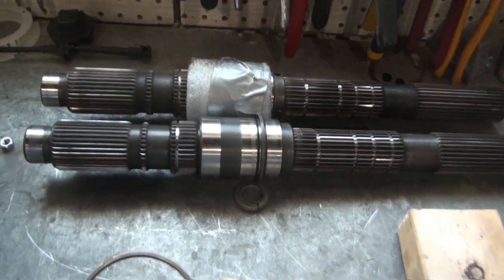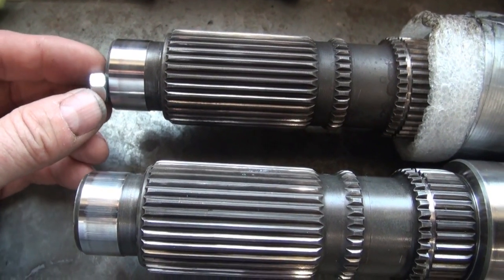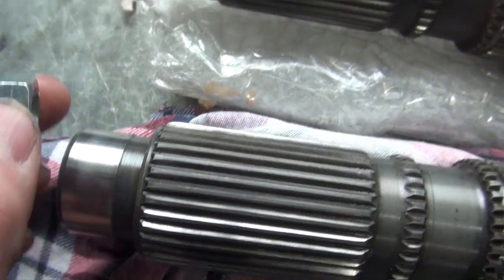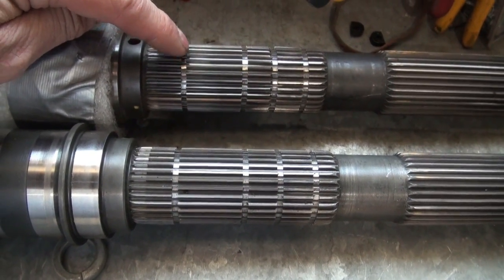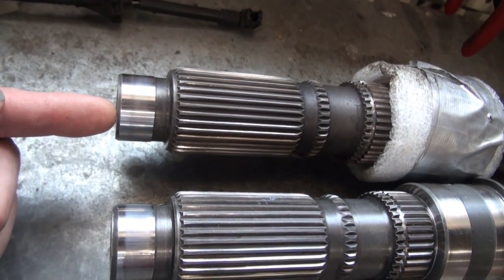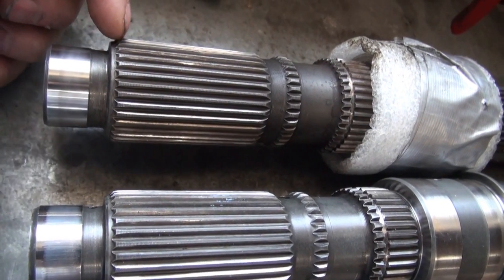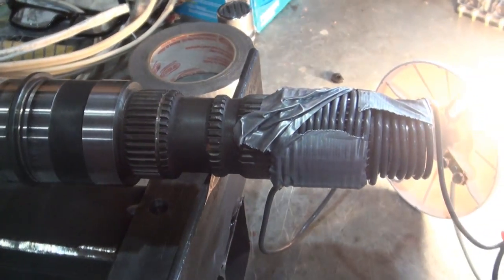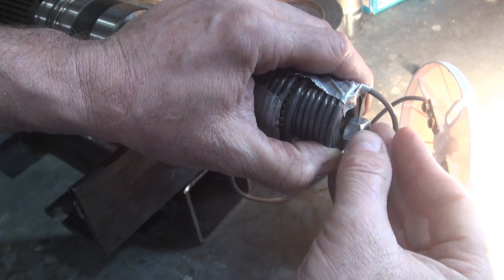Oddly Magnetic Transfer Case Shaft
Now demagnetized, but could have caused problems